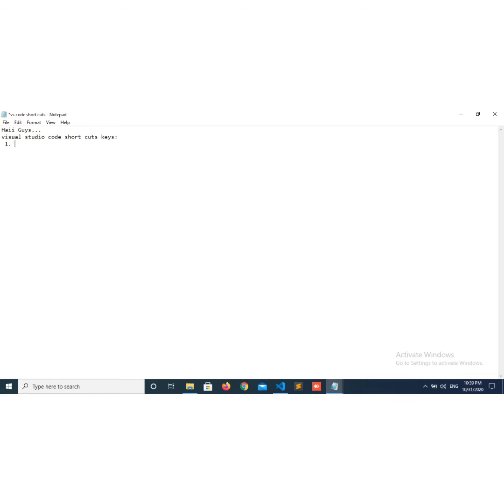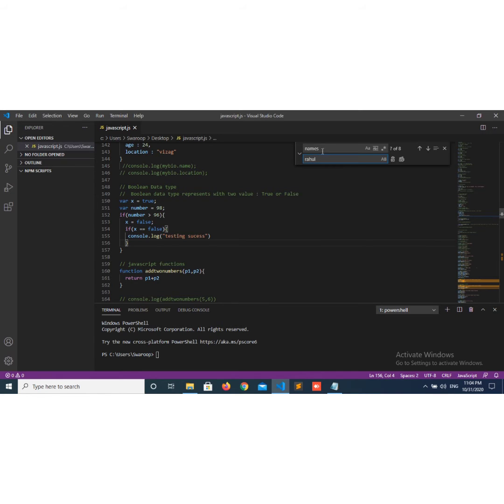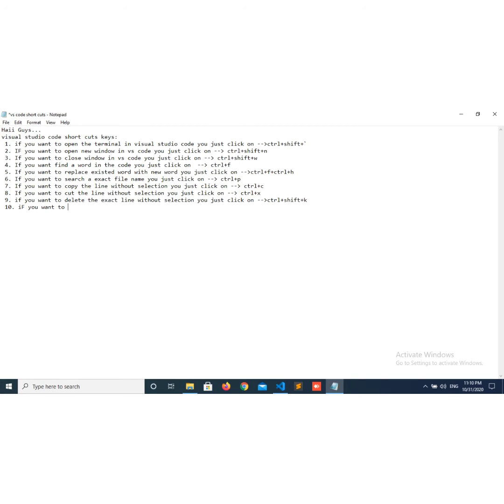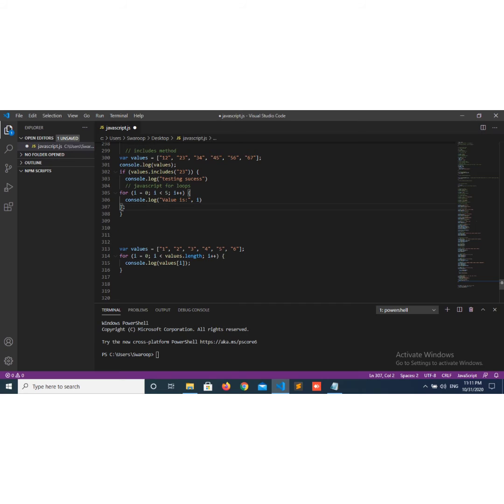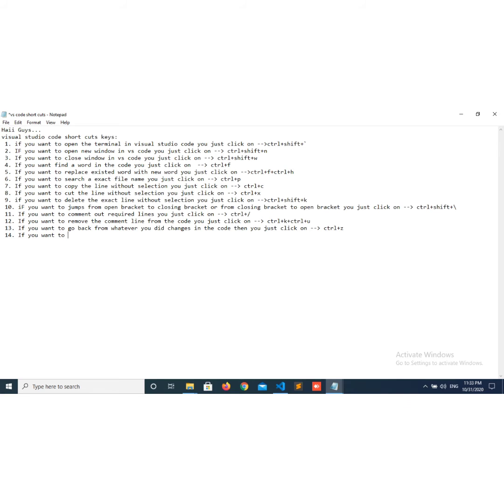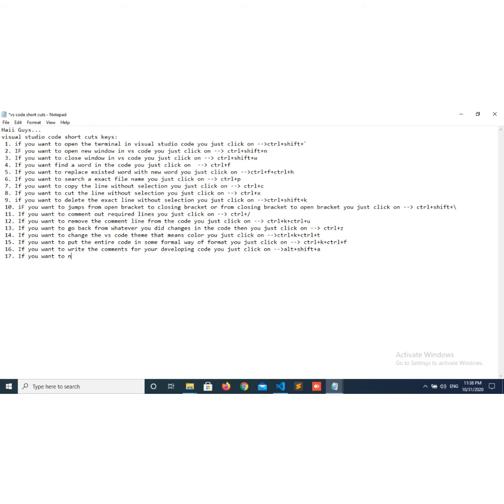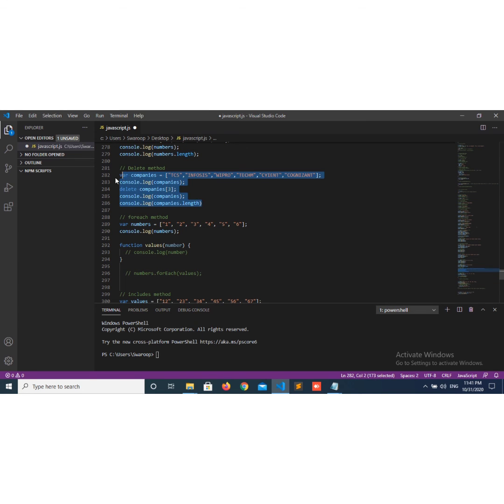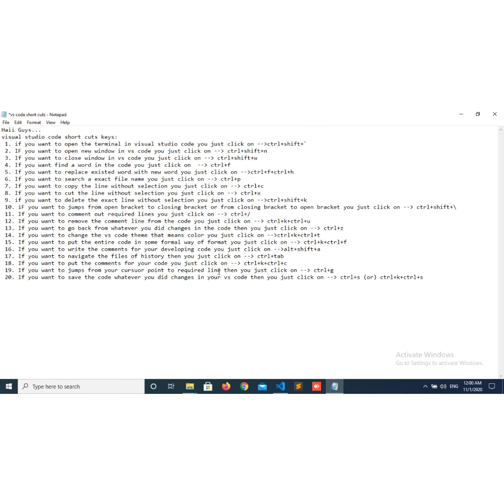Mostly used visual studio code short cuts every developer must be known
Every software developer must be known these visual studio code short cuts.